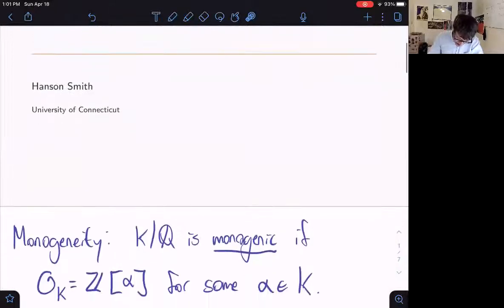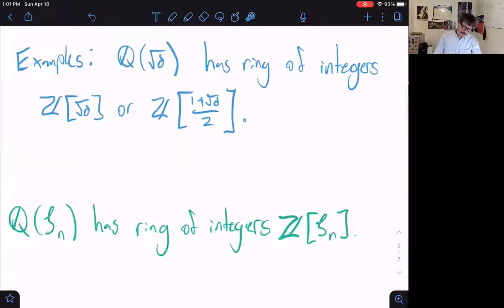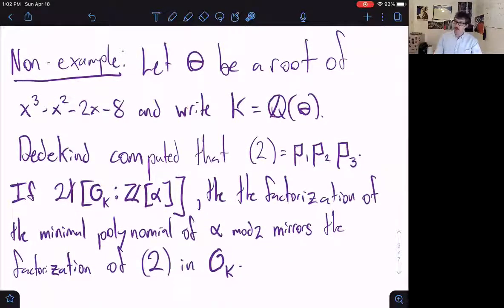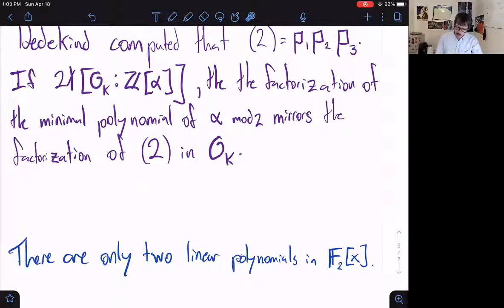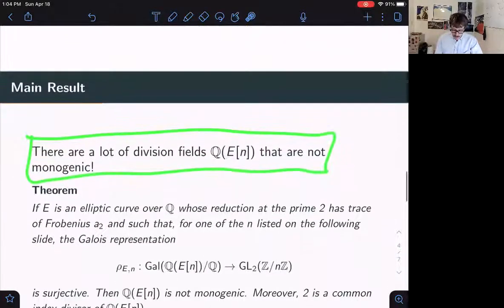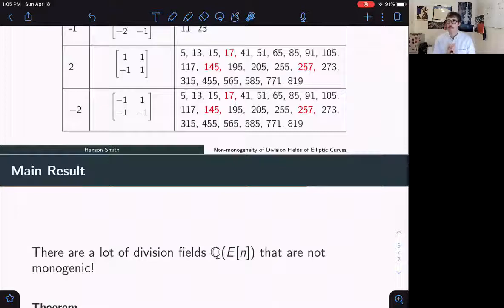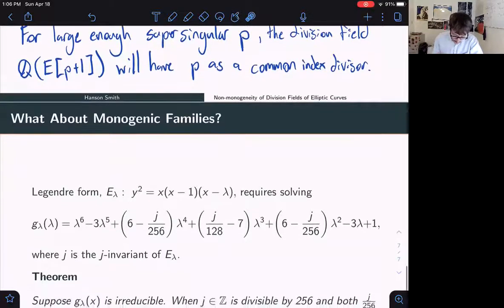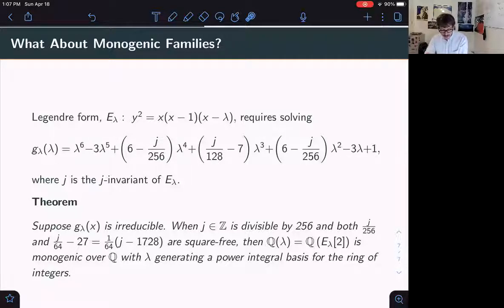Non-monogenic Division Fields of Elliptic Curves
Hanson Smith*
* University of Connecticut
Storrs, CT

Manuscript Number: JNTH-D-20-00746